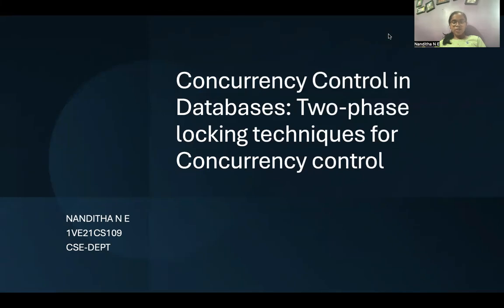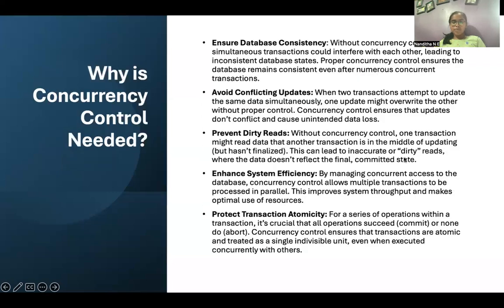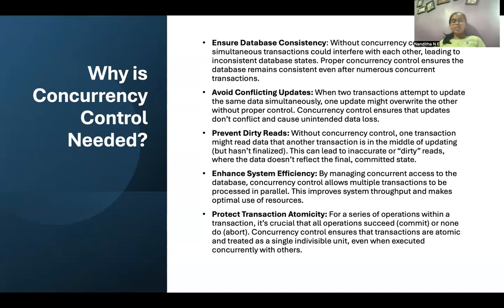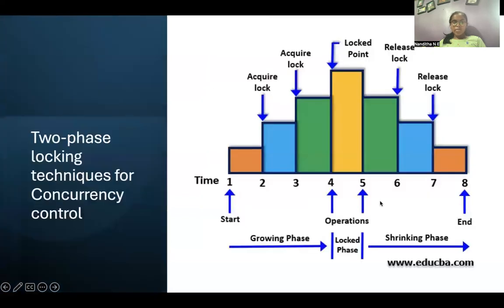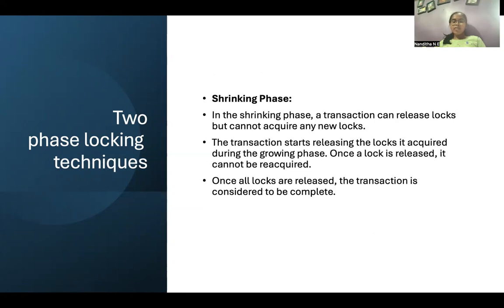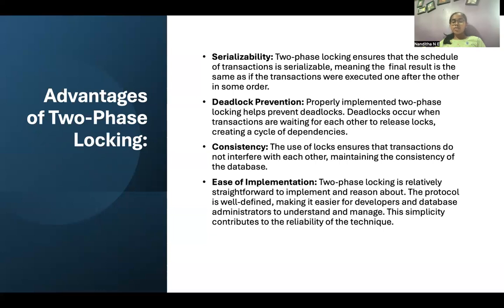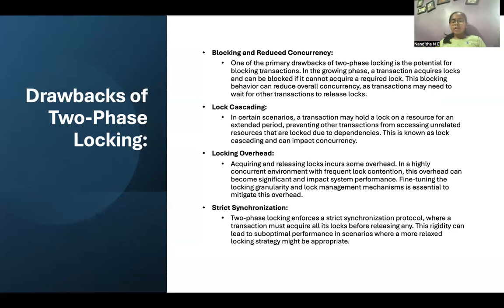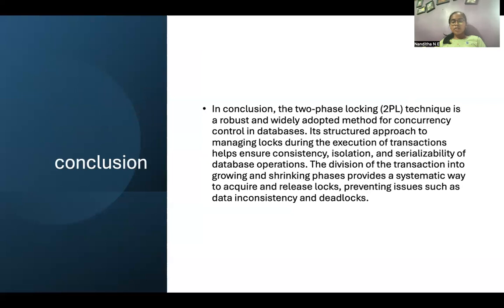Concurrency Control in Databases: Two-phase locking techniques for Concurrency control​